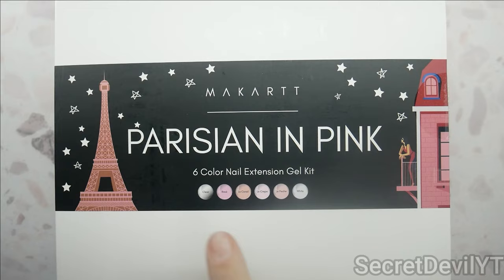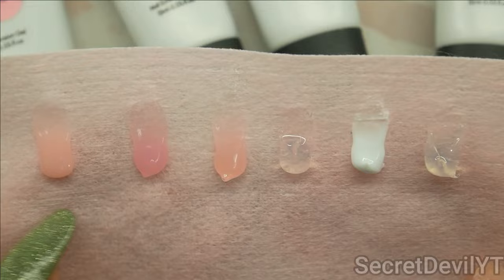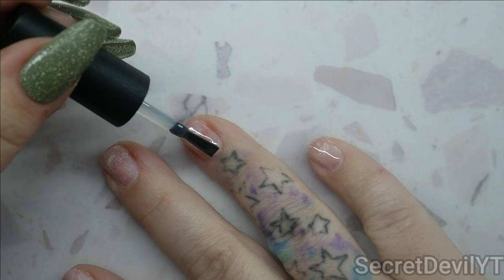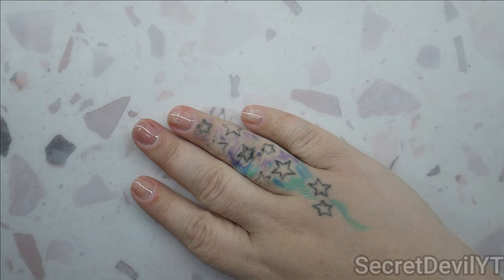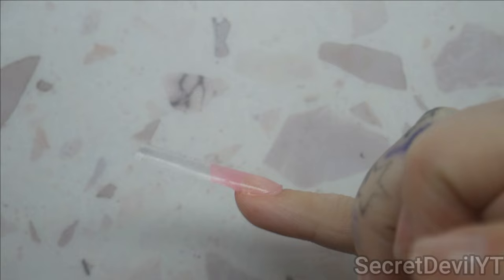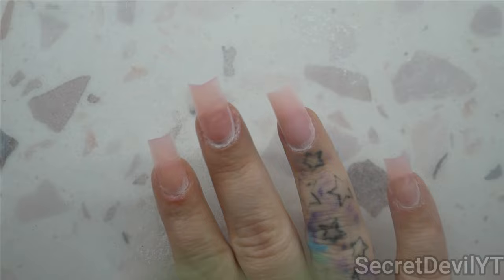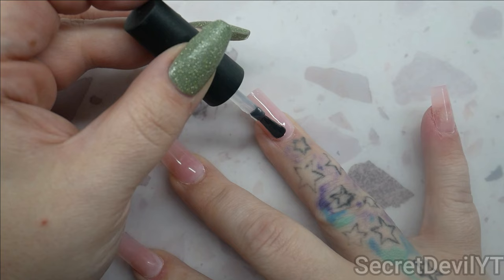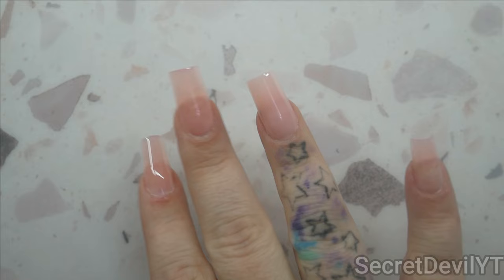Makartt Polygel Kit Exposed: The Verdict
✤Hey, nails lovers,

Today, I'm thrilled to introduce the gorgeous Makart Parisian in Pink Polygel Kit! 💅✨

In this exciting video, I dive deep into the contents of this awesome kit, showcasing a stunning array of polygel colors and essential tools. With options like the charming La Crepe and the vibrant La Coral, I'll explore their opacity and how they perfectly complement any desired look.

Watch closely as I demonstrate the seamless application process, starting with a flawless base coat and layering on Duplicate's Polygel for that flawless finish. With each step, I will guide you through the healing process ensuring lasting and stunning results.

Throughout the video, I'll share my personal experience with polygel, highlighting its numerous advantages over acrylic while acknowledging the learning curve and time commitment involved. Trust me, though, the results are undeniably worth it!

To seal the deal, I complete the nail transformation with a glossy top coat🌟💕

So, if you're ready to up your nail game with the Makart Parisian in Pink Polygel Kit, don't hesitate to check out the description below for product links! Your nails deserve nothing but the best and this kit is here to deliver. Let's pop those nails! 💖✨

⭐⭐What’s in this video:

Makartt - Perisian in Pink Polygel Kit

Vanity Bae Code - secretdevilyt

⏰ Video Duration: 00:12:51

❤ SecretDevilYTNails on Etsy

❤ SecretDevilYTNails on Etsy

Music used

Song Title: PAGES TURN
Content owners: BMI - Broadcast Music Inc., Artlist Ltd (Music Publishing)